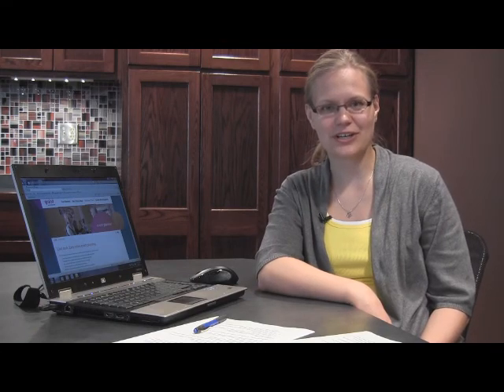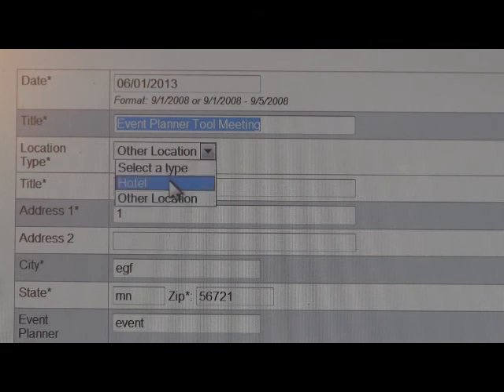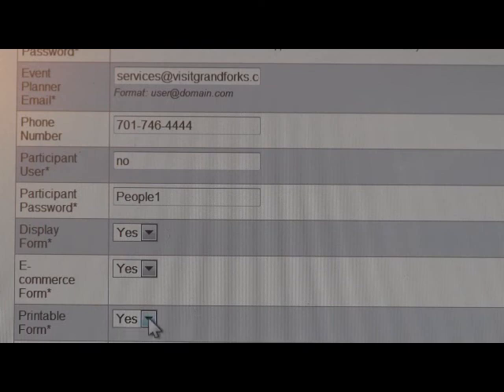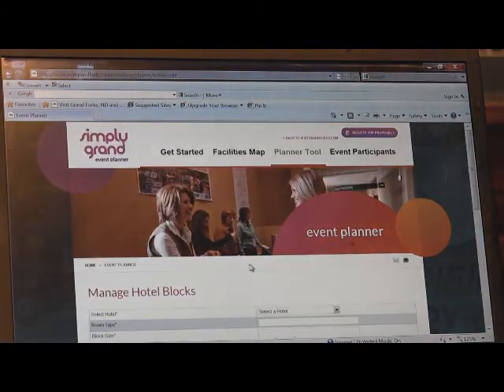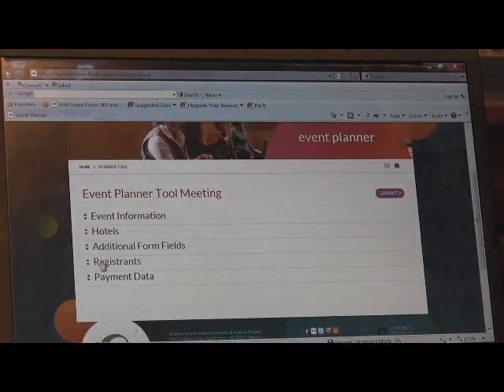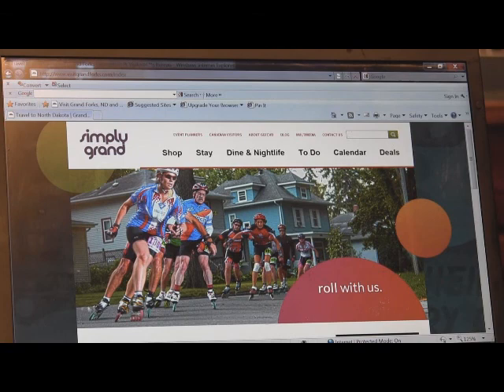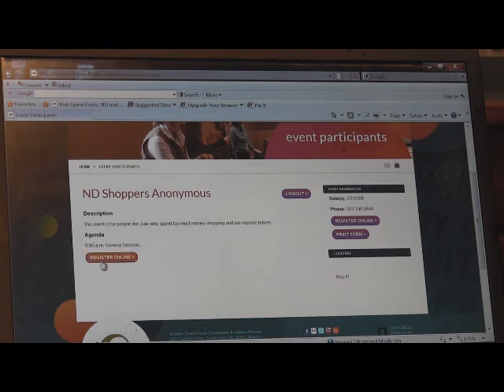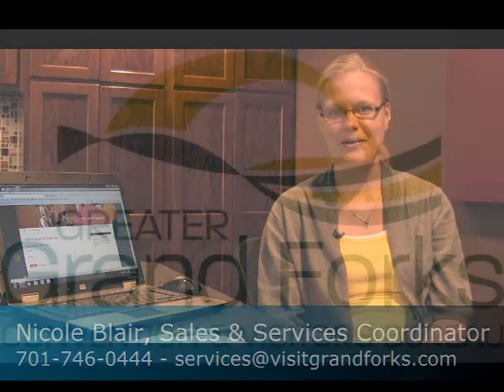Online Event Planner Tool Tutorial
The Greater Grand Forks Convention & Visitors Bureau offers an online event planner tool, for organizations to utilize to promote, update and register people for their events.